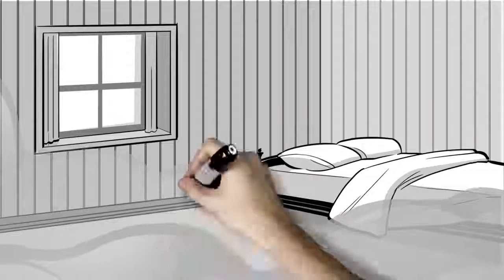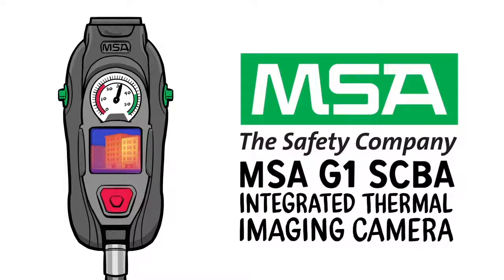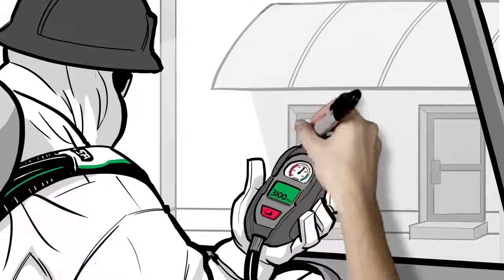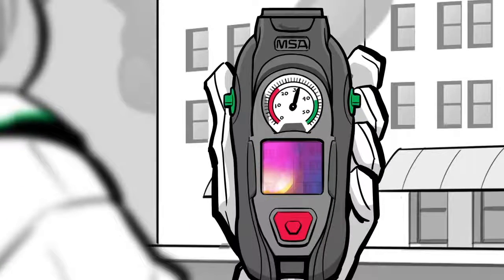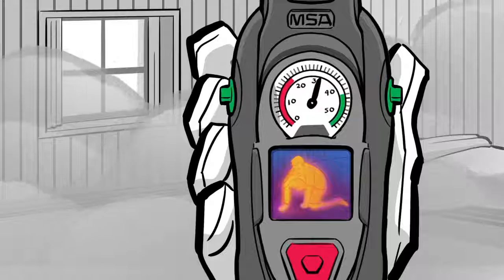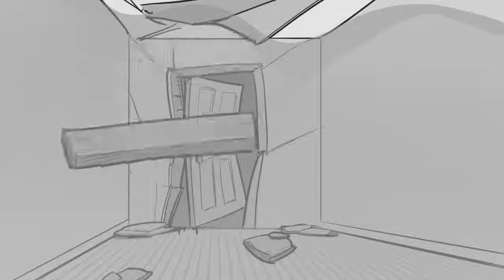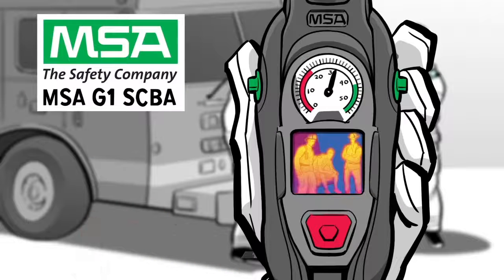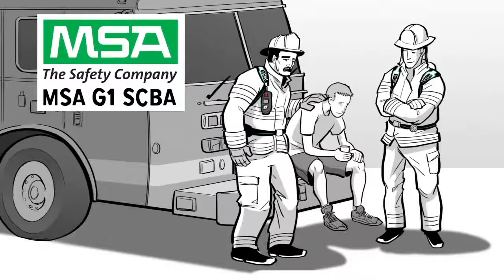11 MSA G1 SCBA Integrated Thermal Imaging Camera